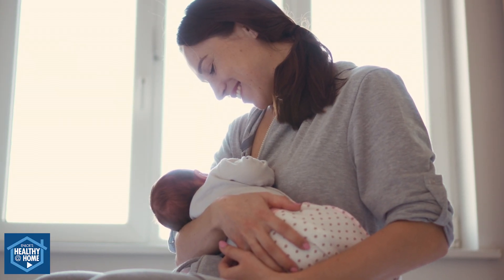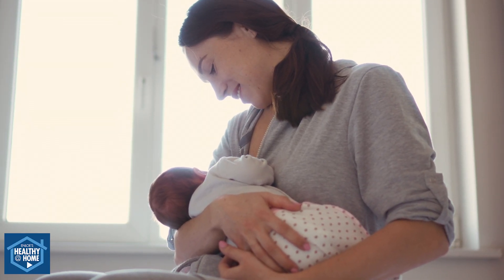Soothe Breast Engorgement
Breast engorgement is common and treatable! Shortly after giving birth, breasts may become firm, larger and warm, causing pain as your body gets used to producing milk. Learn about new recommendations for relief from Lyndsey Williams, a registered nurse and lactation specialist at Enloe Medical Center.